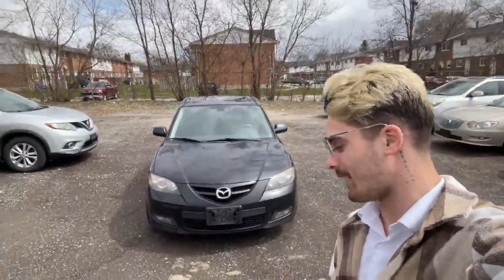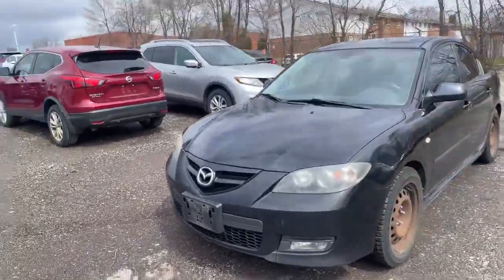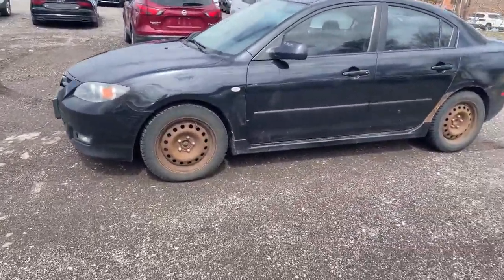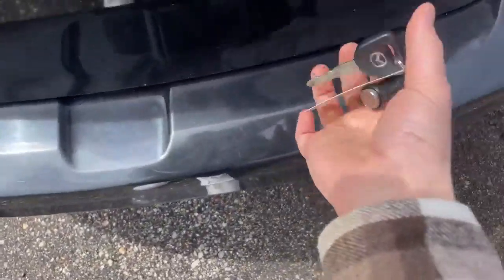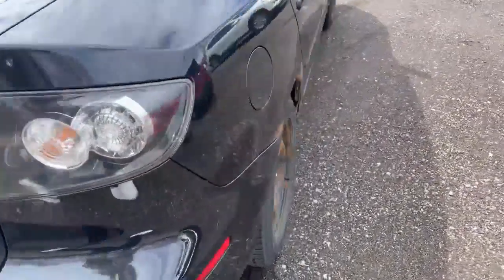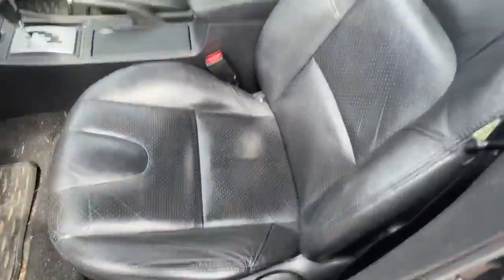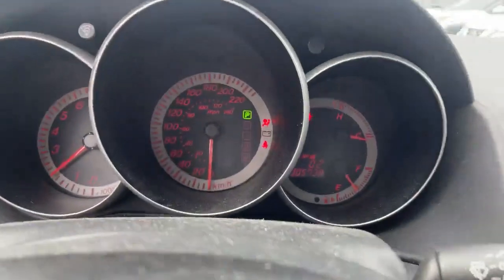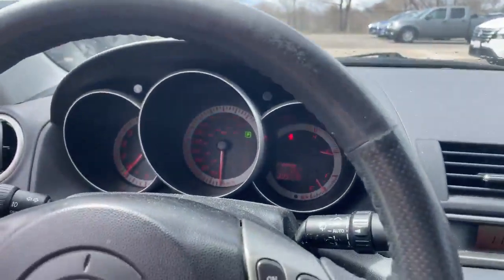2007 Mazda3 GT AS-IS Walkaround | Finch Used Cars